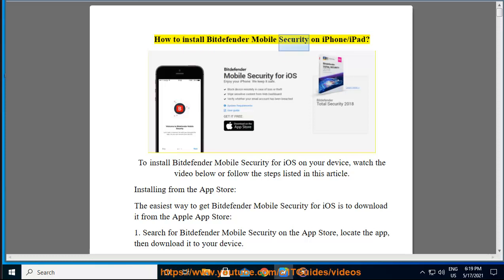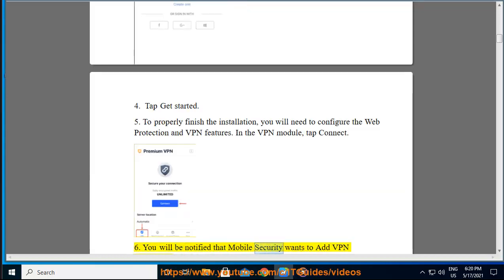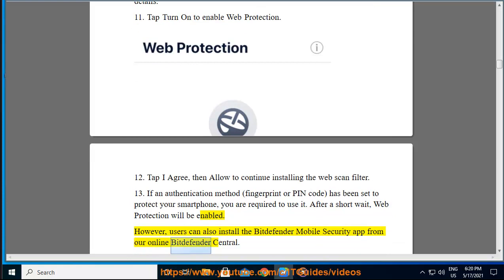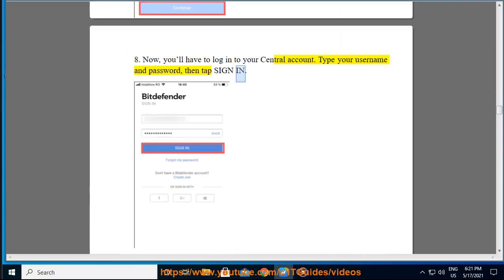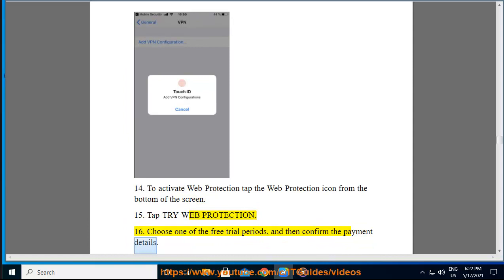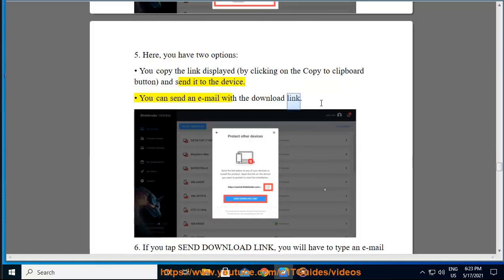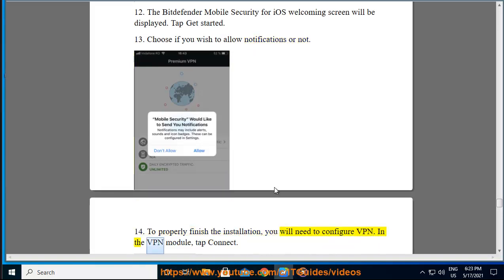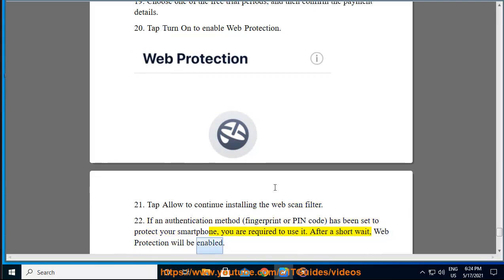Install Bitdefender Mobile Security on iPhone/iPad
Here's how to Install Bitdefender Mobile Security on iPhone/iPad. Hit & get started w/ Bitdefender Mobile Security later.